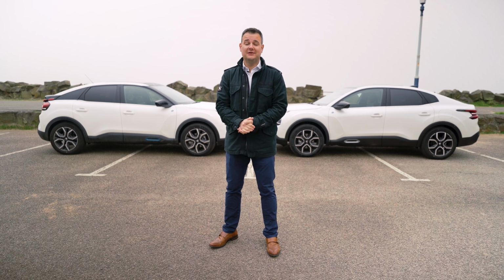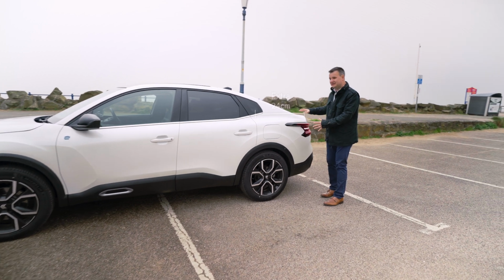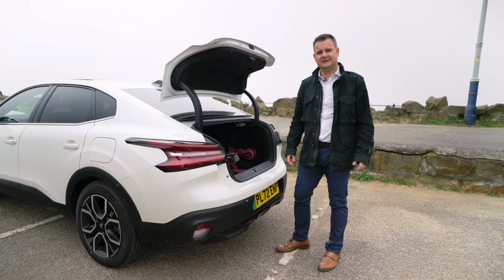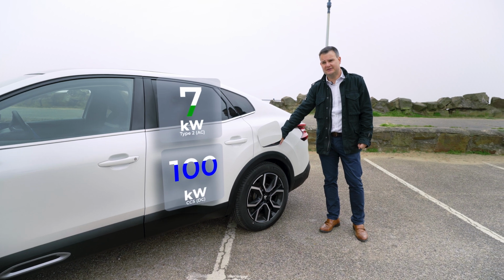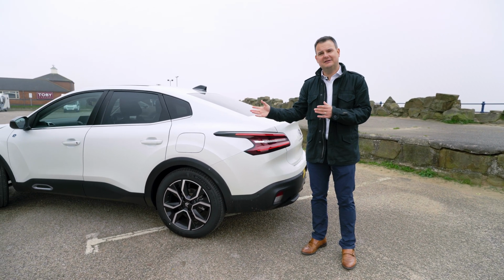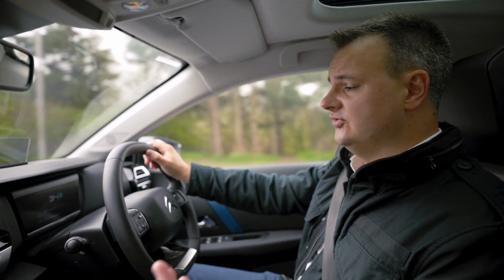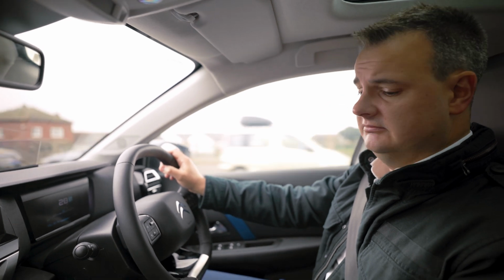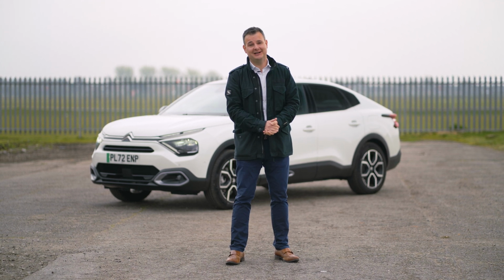Citroen e-C4X vs e-C4: What's different? - Review and Comparison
The Citroen e-C4 is a much loved family car, and now Citroen are back bringing the e-C4 into the SUV market with the e-C4X. With up to 222 miles of range, a 510 litre boot and impressive comfort technology, the Citroen e-C4X should definitely be on your short list for your next family car. Join Miles as he talks through the differences & similarities, and why you might want to consider this car.

0:00 Intro
0:33 Comparison
1:06 Boot
1:50 Exterior Design: Front
2:24 Charging
2:45 Exterior Design: Rear
3:35 Drive Experience & Specifications
5:48 Outro

Chorley Group are an award winning group across the North-West of England with our Citroën showrooms being located in Blackburn, Bolton & Skelmersdale. You can visit or contact our Citroën dealership by phone or by contacting our Digital Response Team online everyday of the week until 11pm - either by completing an online enquiry form or on our Live Chat.